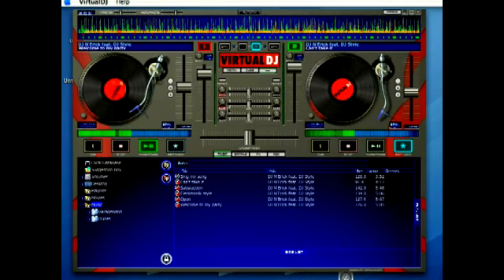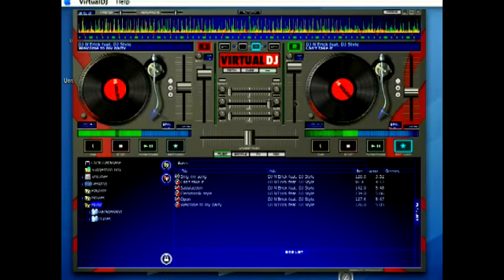Using Virtual DJ's Equalizer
Using Virtual DJ's Equalizer. Part of the series: How to Use Virtual DJ. Learn how to use the equalizer in Virtual DJ and more about playing and mixing electronic music in this free instructional video.